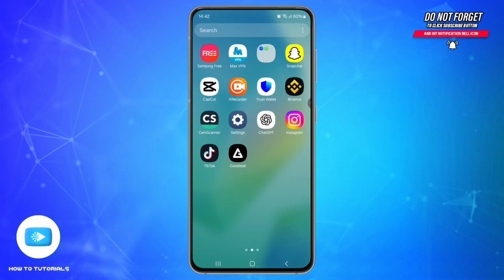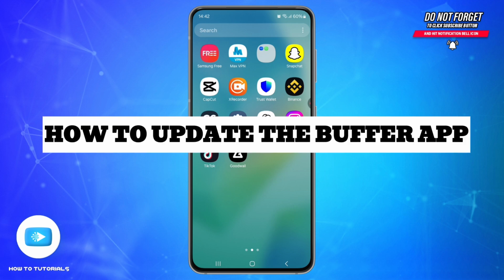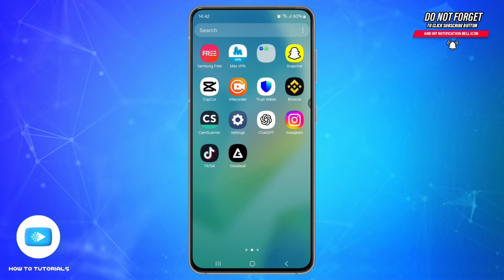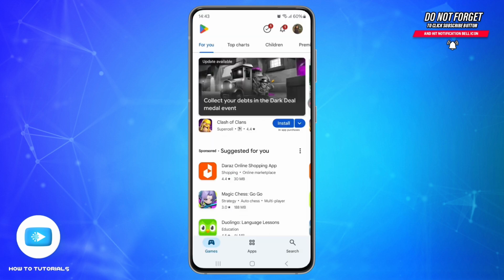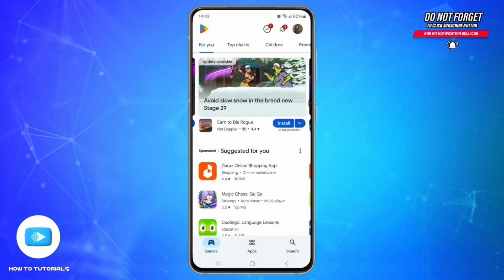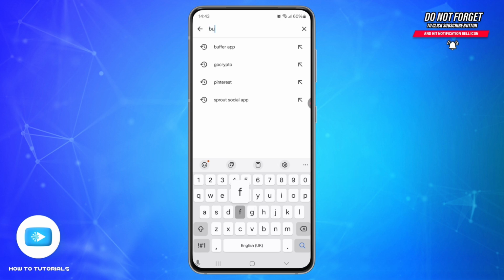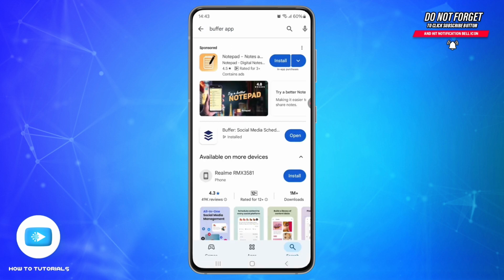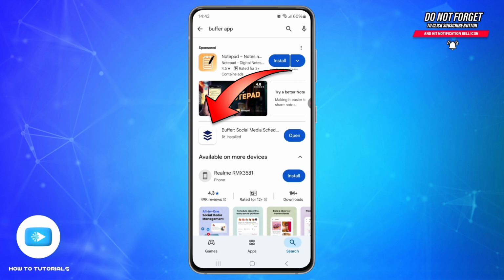How To Update Buffer App 2025 | Install Latest Buffer Version On Android & iPhone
"How To Update Buffer App 2025 | Install Latest Buffer Version On Android & iPhone" - A Video Guide by How To Tutorials.

Keep your social media scheduling smooth and bug-free by updating the Buffer app. In this 2025 tutorial, learn how to get the latest features and fixes on both Android and iOS devices.